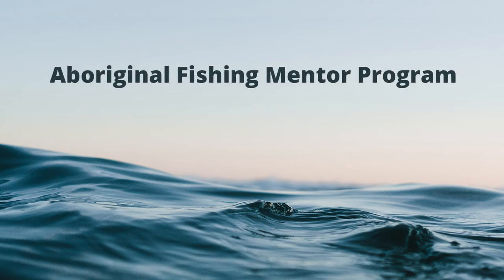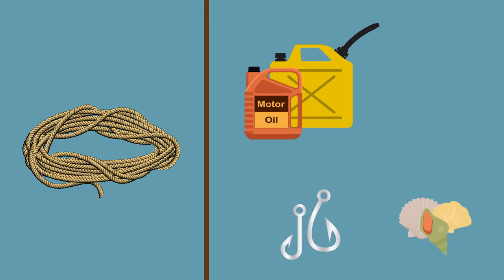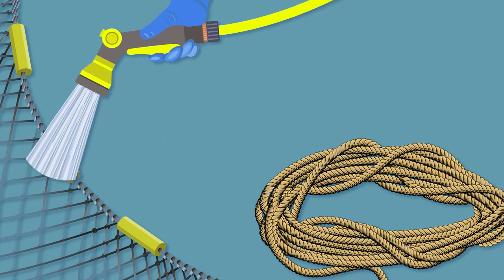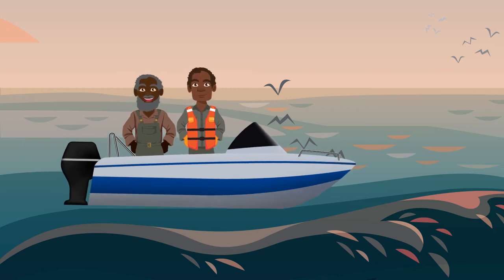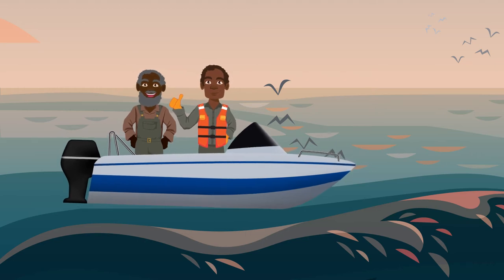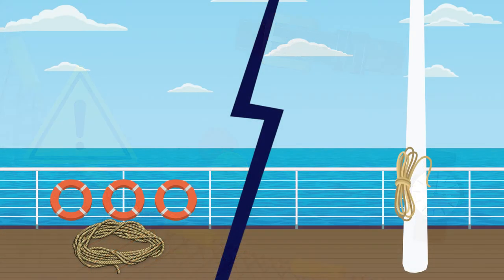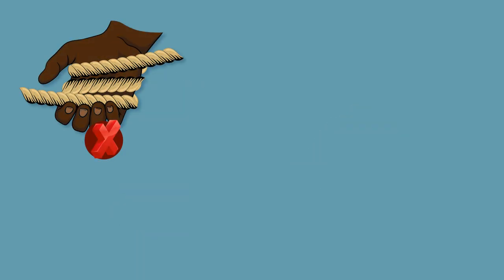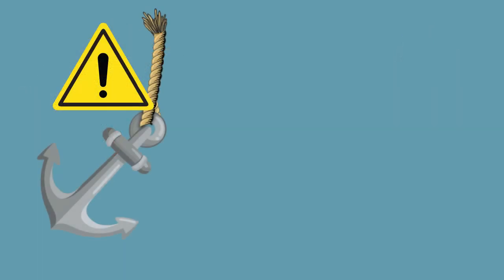SeSAFE Training Module 7 - Ropes and nets